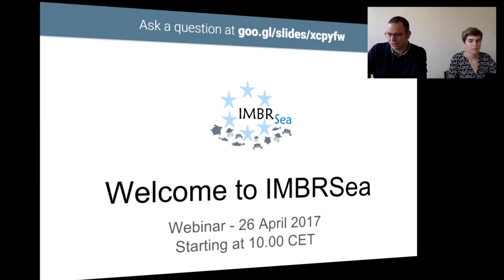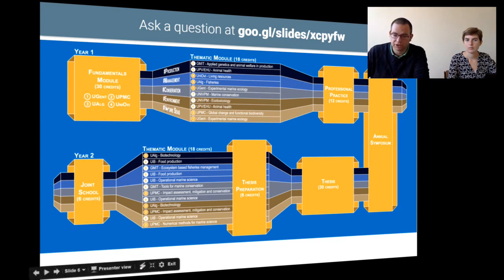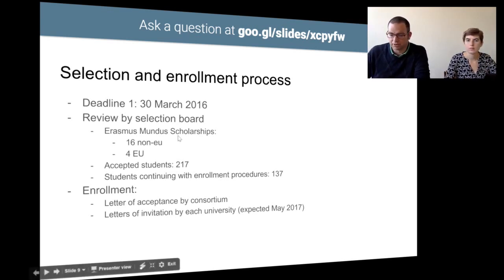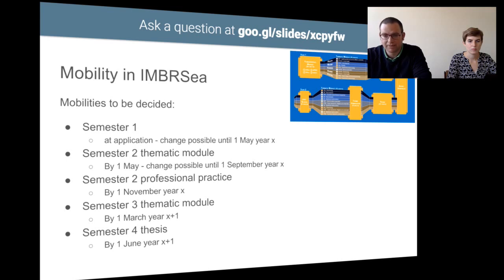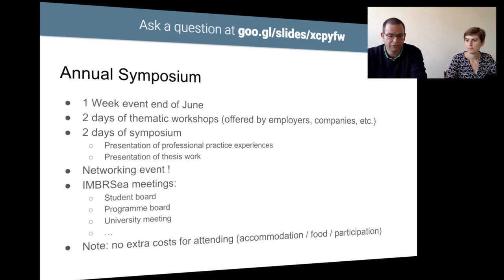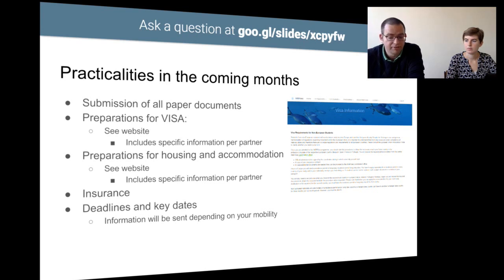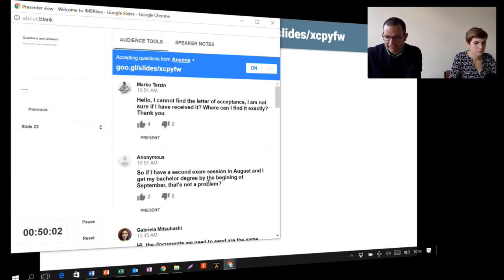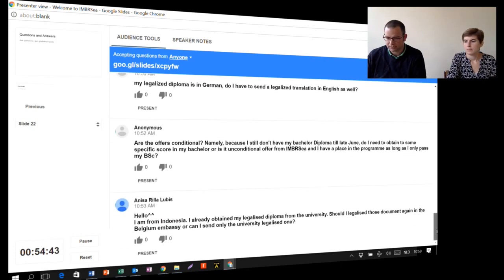IMBRSea General Info Webinar 1 - 26 April 2017 - 10.00h CET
A one hour webinar that explains practical elements related to starting the IMBRSea programme. Includes also Q&A session.